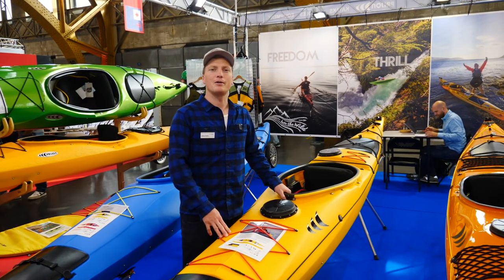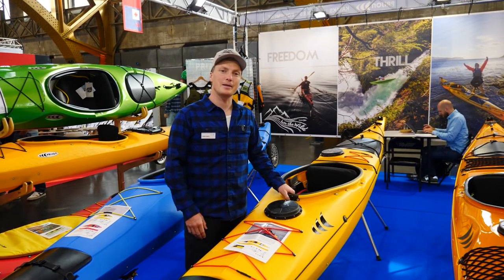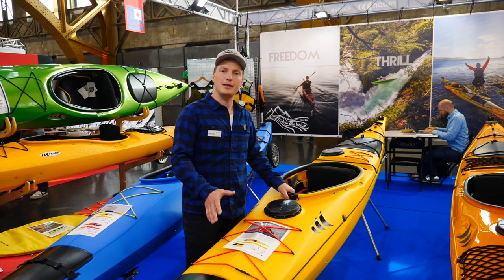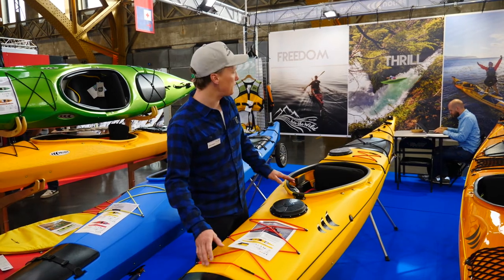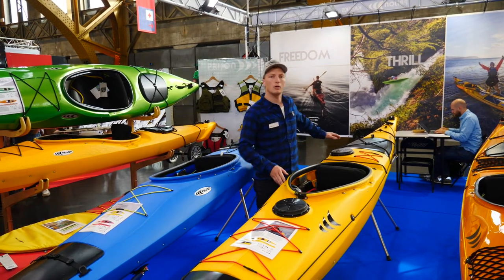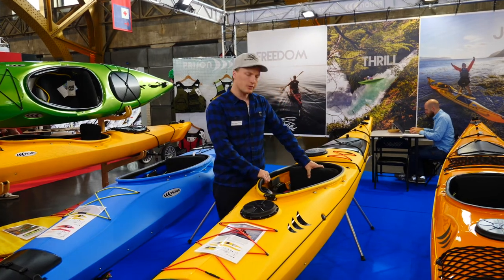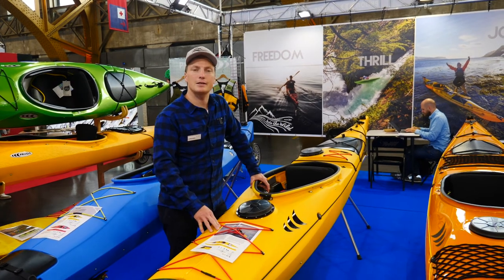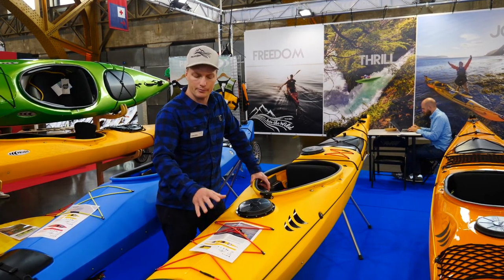PRIJON | SEATRON GT | SEA KAYAKING | P2S2022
Prijon talk us throught their Citroen GT sea kayak.